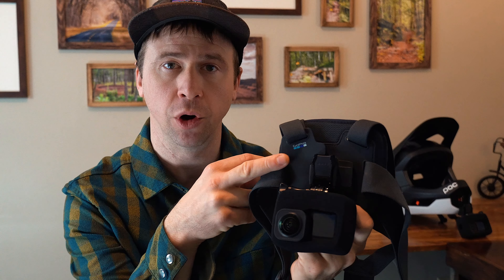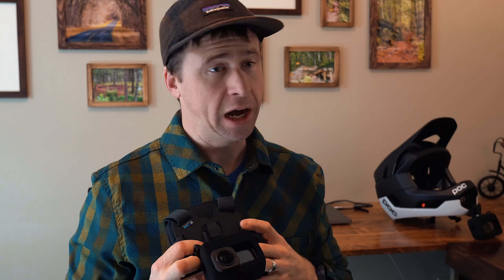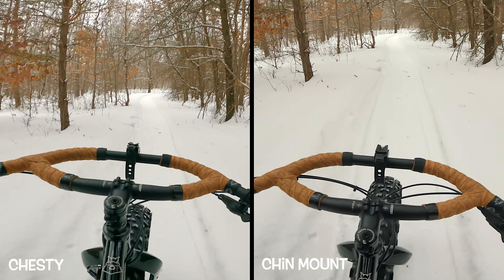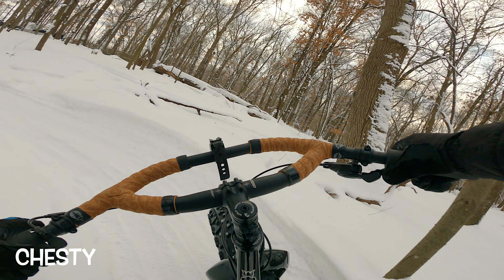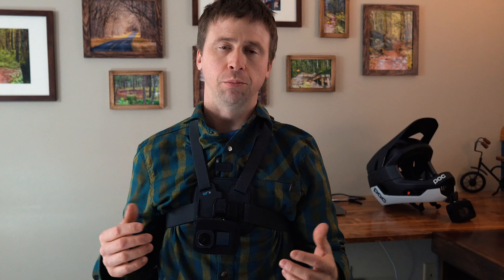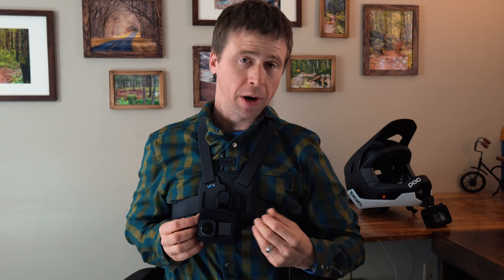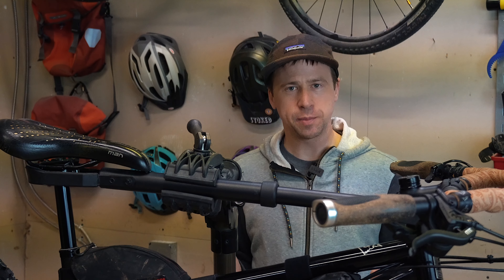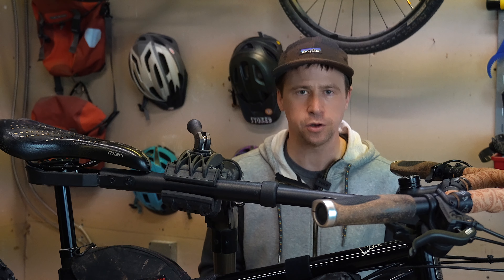Chesty Vs Chin Mount | What Works Best? | GoPro for Mountain Biking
Chesty Vs. Chin Mount:  What GoPro option works best for capturing smooth mountain biking videos?

Let’s take a look at some footage to answer that very question.  We’ll also dive in to some pros and cons of using each setup, with the hope of helping you find the best setup for you!

0:00 Intro
1:42 Footage Quality
5:05 Ease-of-Use
6:39 Fluids
6:47 Spitting
6:56 Comfort
7:49 Final Thoughts